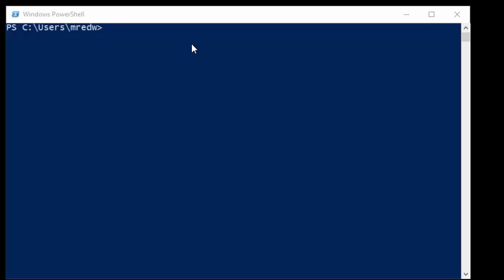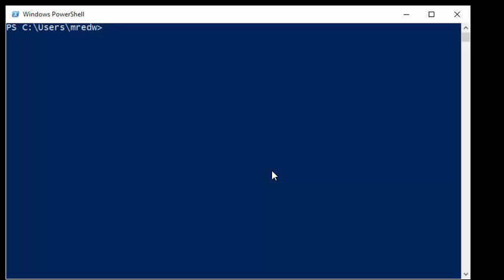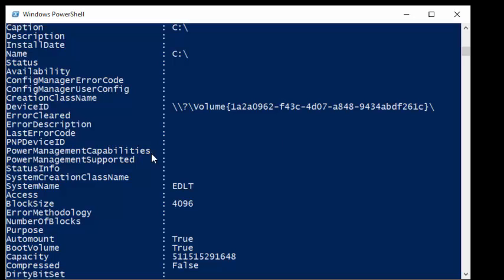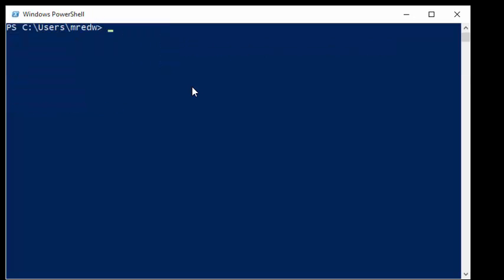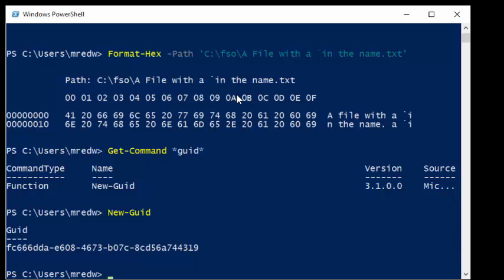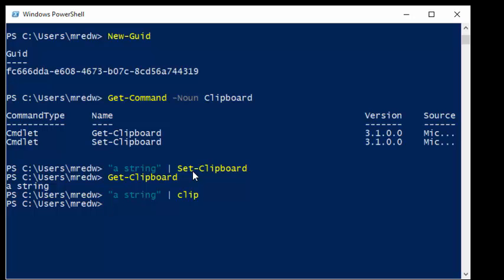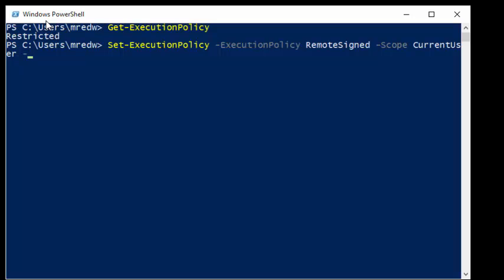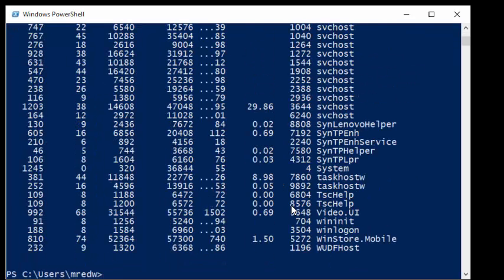IntroducingPowerShell5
A brief overview of Windows PowerShell 5.0. It follows blog articles on Hey Scripting Guy blog.